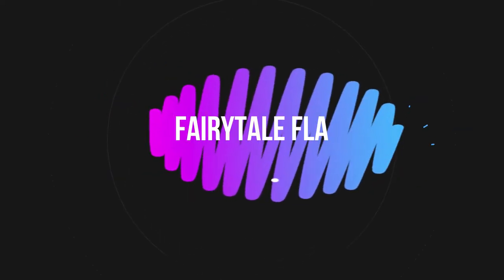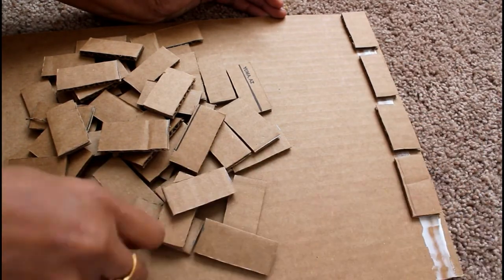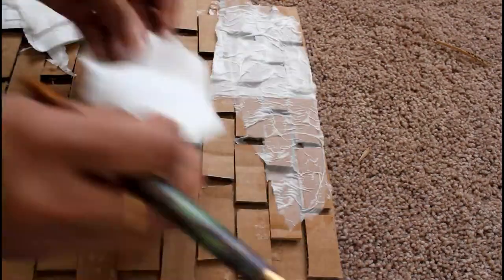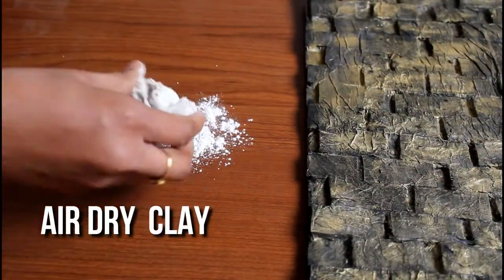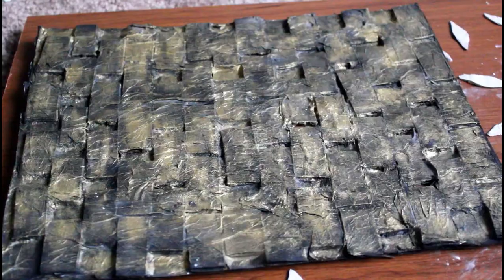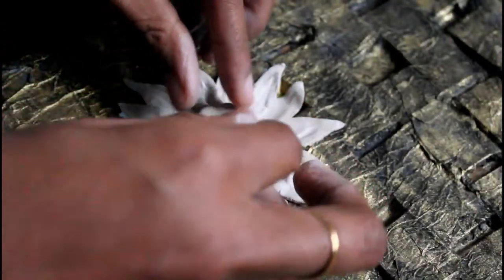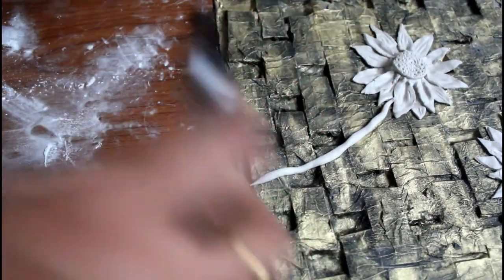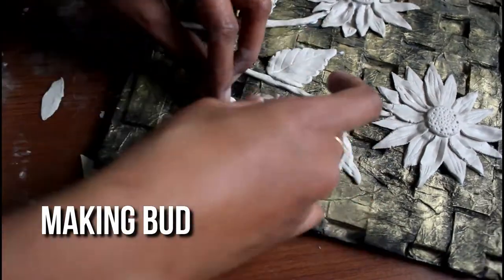தமிழில் Home decor/Sunflower/Wall decor/ Art and craft/Clay mural / fairytale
Home decor/Sunflower/Wall decor/ Art and craft By fairytale flavors

Materials required:
Cardboard  Glue,
Air dry modelling Clay,
facial tissue,
Acrylic paints( Yellow, Orange, Brown, , green, black and golden), Varnish

Please follow fairytale flavors in Facebook...